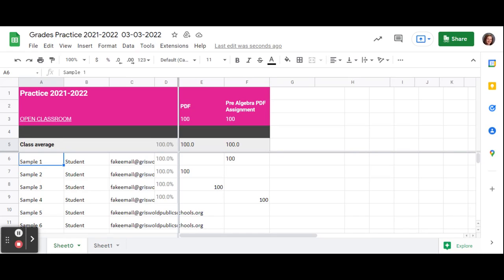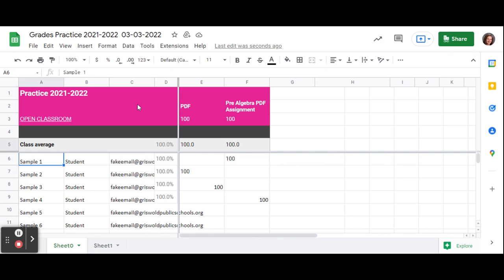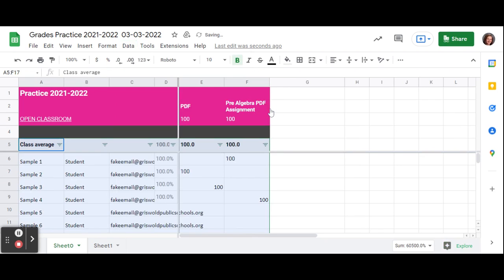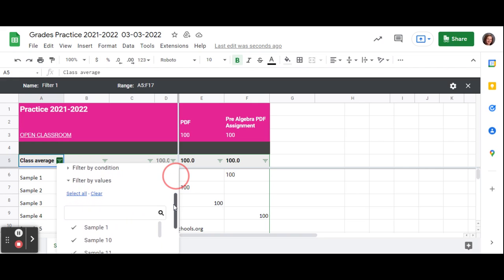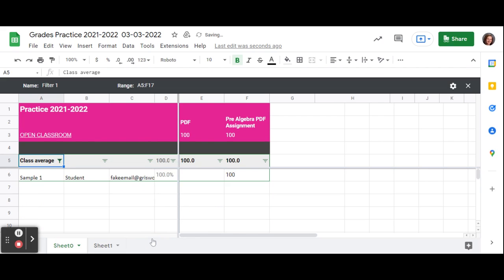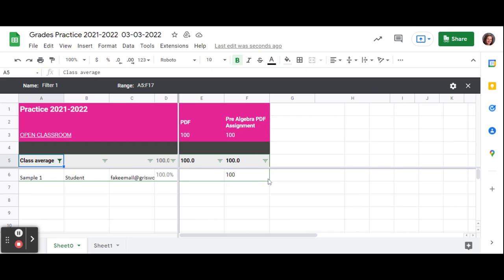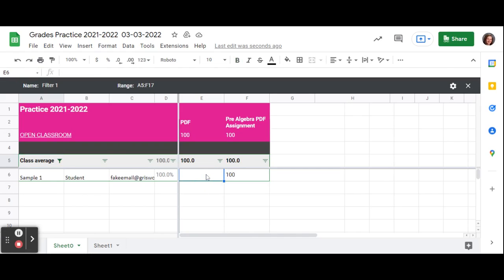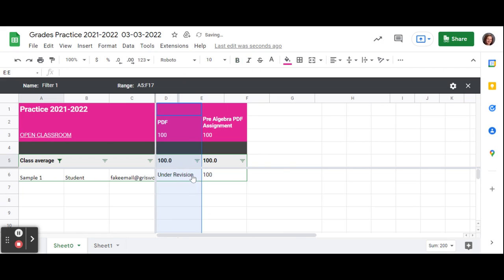Simple Student Progress Report from Google Classroom to Google Sheets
Use filter views to create a basic student progress report from a Google Sheet generated from Google Classroom.